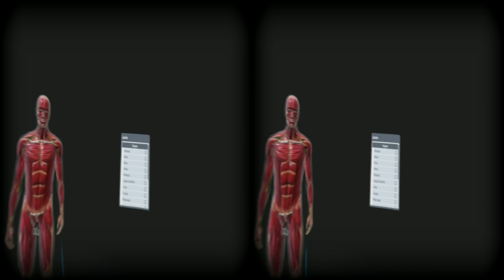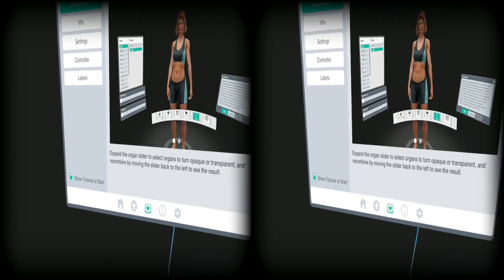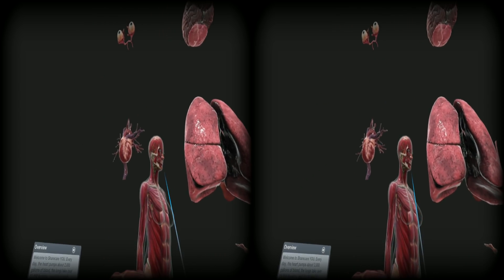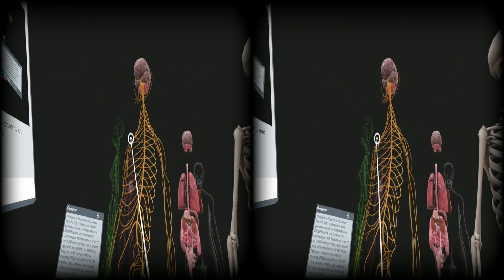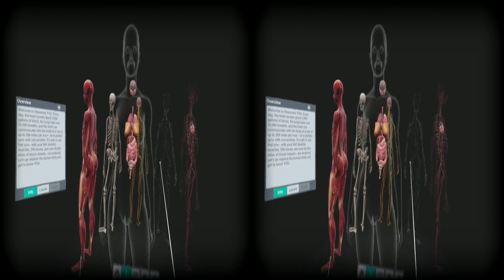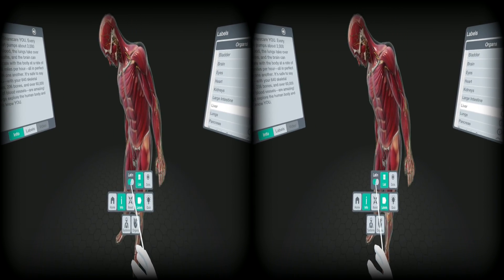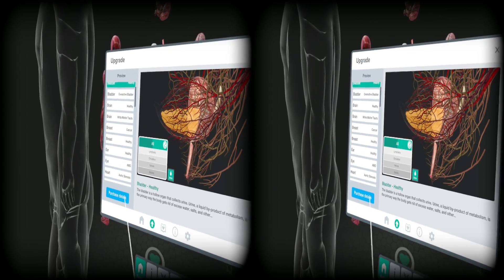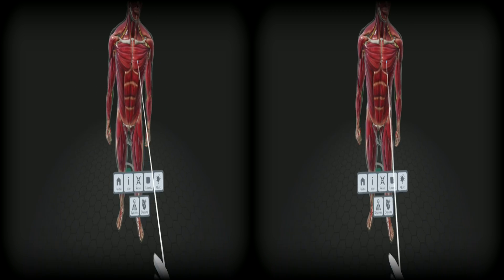Sharecare YOU VR (Lite) [3D VR180]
Get your Oculus Quest 2 here:
128GB version
256GB version

Sharecare YOU VR provides a never seen experience into the Human Body that allows you to better visualize, understand and interact with the Human Body. The winner of the 2019 Appy Best VR App is now back, with even more content, bolder graphics, and enhanced features!

Sharecare YOU VR Lite is a limited, sneak peek at the full version of Sharecare YOU VR. Explore the anatomy and physiology of several organs, including the eye, brain, liver, spinal column, and stomach. Study informative labels and use unique controls to customize your experience.

Sharecare YOU VR is a fully immersive, photorealistic simulation of the human body, enabling anyone to explore its astonishing details in full 360 degrees.
Interested in learning about a specific organ? With the click of a button, travel inside, visualize its natural function, and dive deeper. Want to learn even more? Check out the many tags and labels along the way to gain even more information and insight. Easily customize YOU to better understand physiology and simulate disease. You can even personalize our avatars to be a virtual you – your health, your conditions. It really is all about YOU.